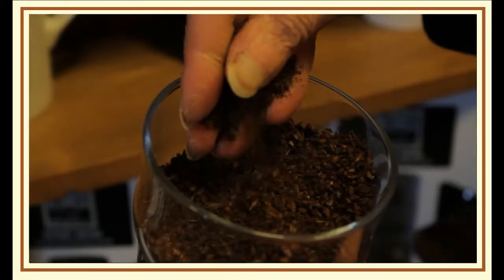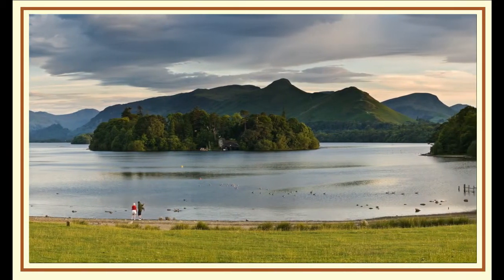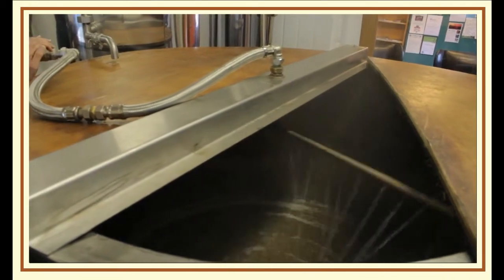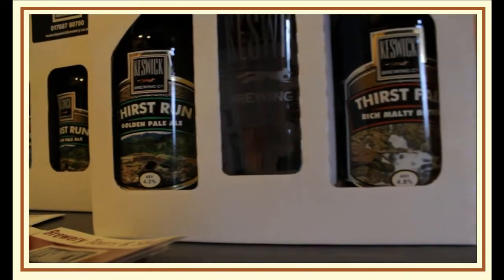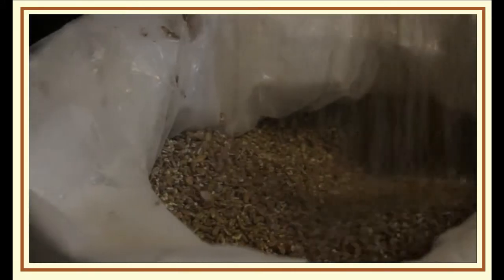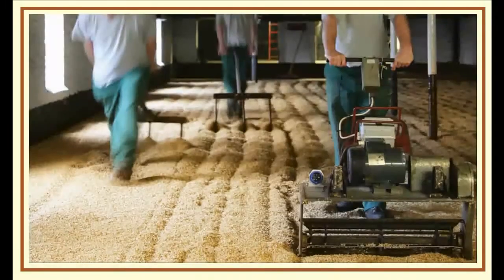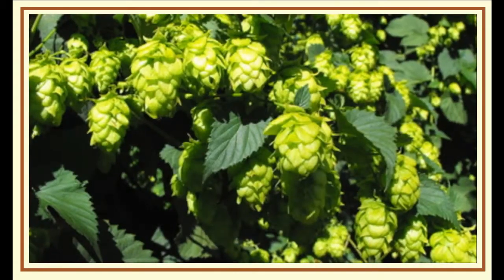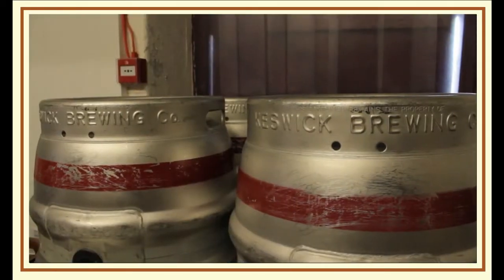Keswick Brewing Co short promotional video